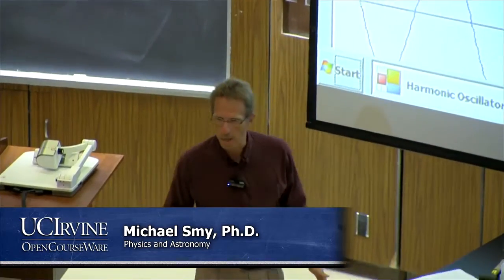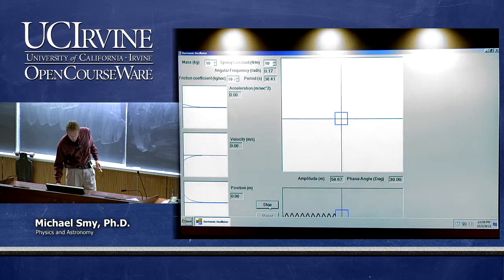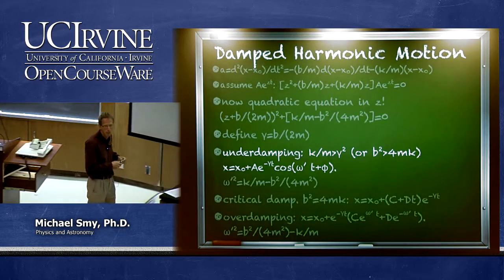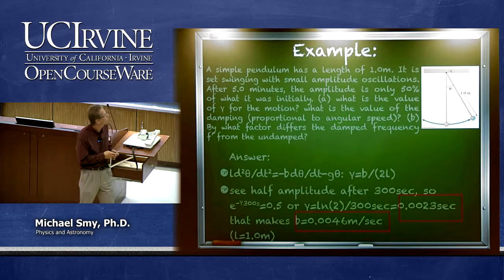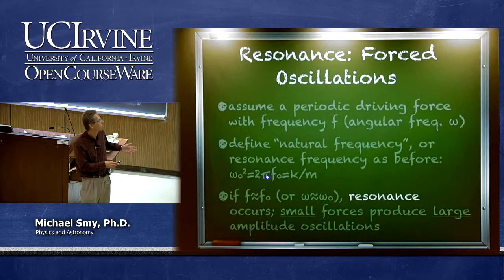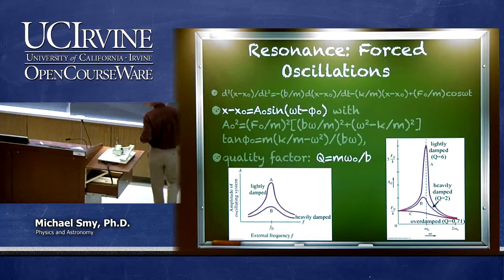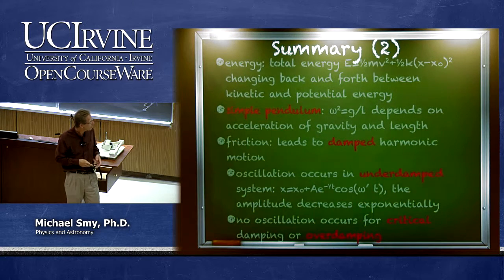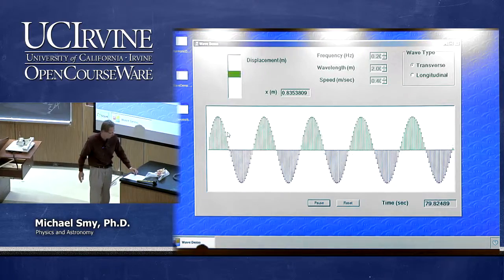Physics3C. Lecture 03.